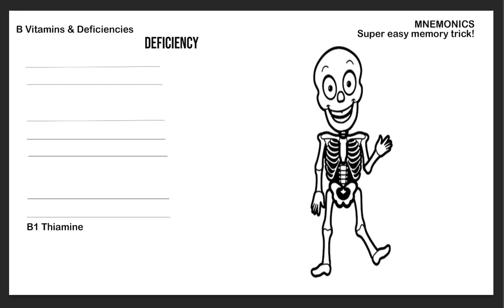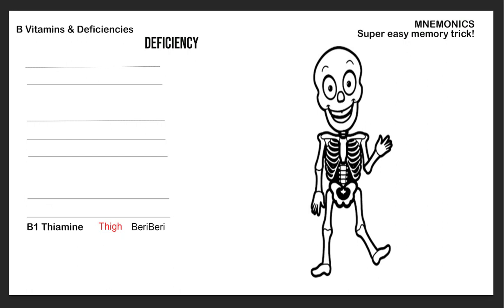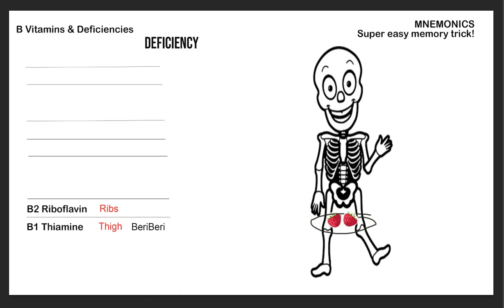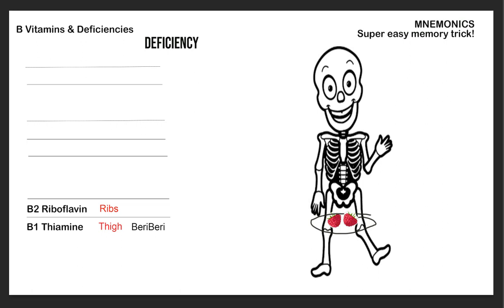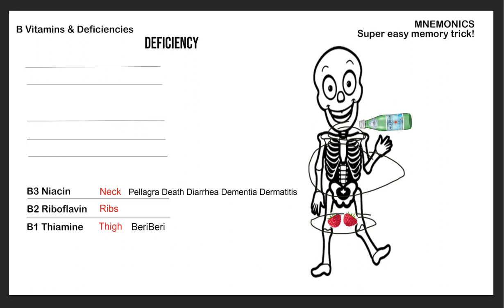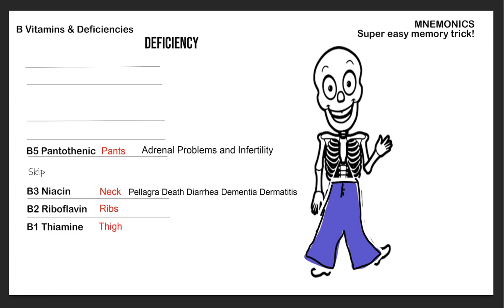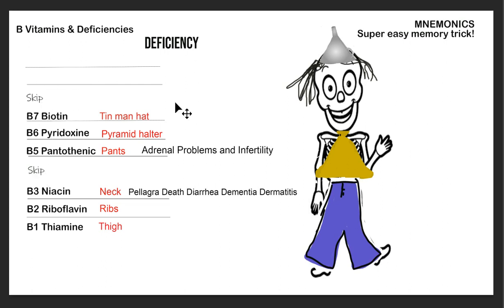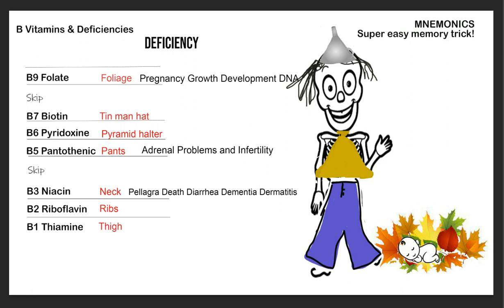B vitamin Mnemonic with their deficiencies for boards and easy recall!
Adding the deficiencies to your B vitamin story will create a solid understanding of B vitamins for boards and in the work place.
See and draw for yourself :)